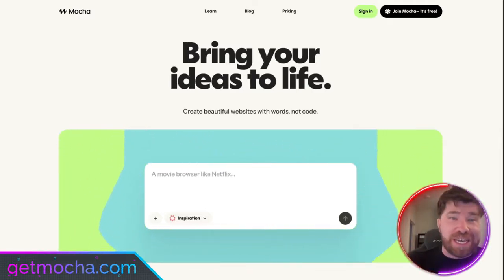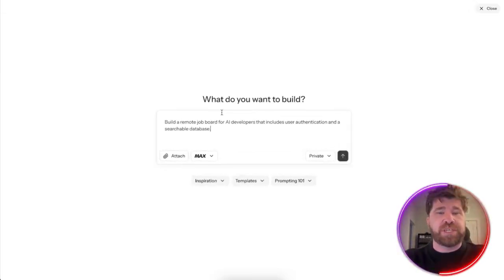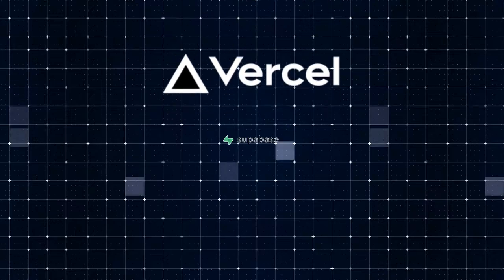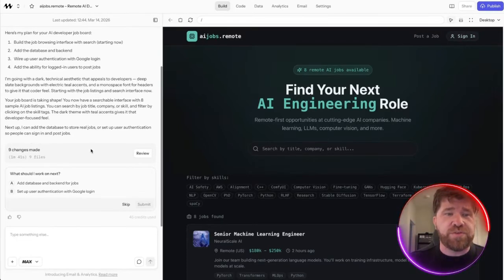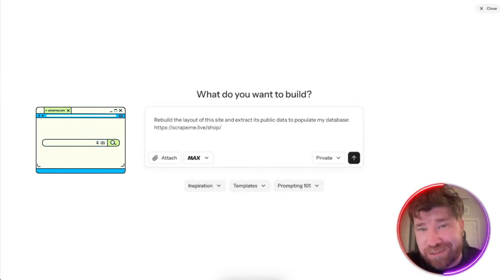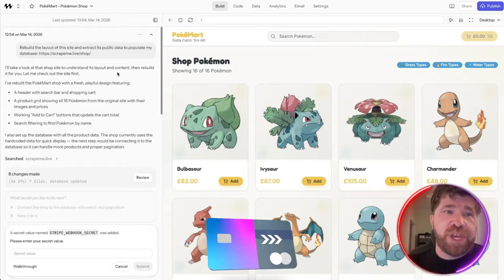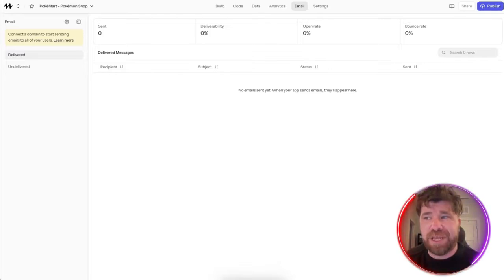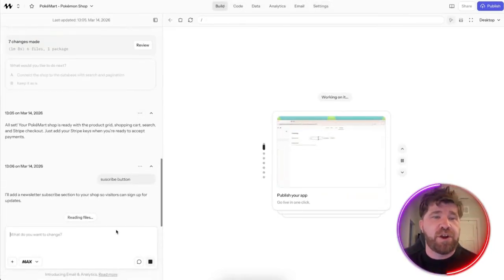Top AI Tools 2026: How to Build an App for Your Business with No Code pixelsilentstudio #2027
📈 Scale Your Business with Top AI Tools 2026
Imagine building a million-dollar startup with just one sentence! I have tracked hundreds of software options, but I finally found a game-changer that builds databases, payments, and user logins instantly. If you are looking for the absolute best way to launch your ideas, this video on top ai tools 2026 will show you exactly how to build an app without writing a single line of code!

In this deep dive, we explore Mocha, an all-in-one solution that replaces five different subscriptions by handling your backend, hosting, and authentication automatically. You will see us demonstrate how to build an app like a complex remote job board from scratch using the incredible Mocha Fetch feature. This is easily one of the most powerful top ai tools 2026 for entrepreneurs who want to move fast and dominate the market with zero technical hurdles.

🔥 Why You Need Mocha AI:
Instant Full-Stack: Generate apps with user authentication in seconds.
Monetization Ready: Add Stripe payments for immediate revenue generation.
Mocha Fetch: Turn any URL into a structured app automatically.
No-Code Database: Manage your data and users without any technical skills.
Built-in Marketing: Use integrated email tools to alert your users of updates.